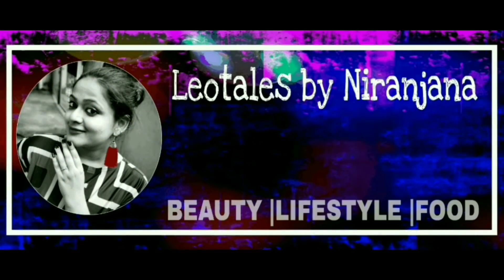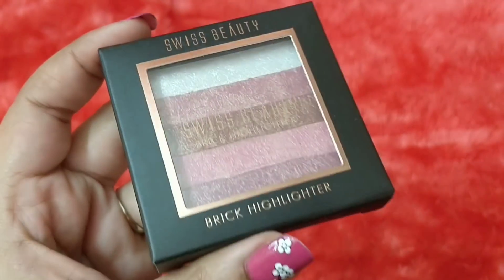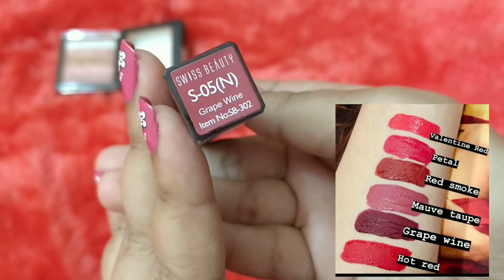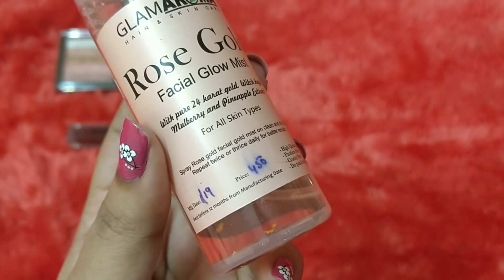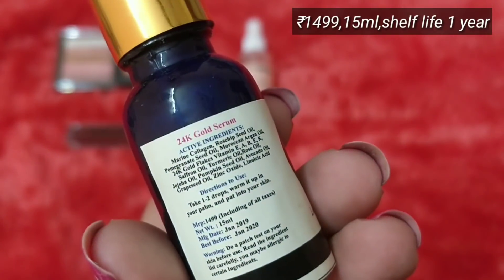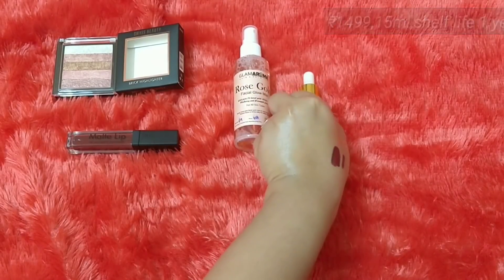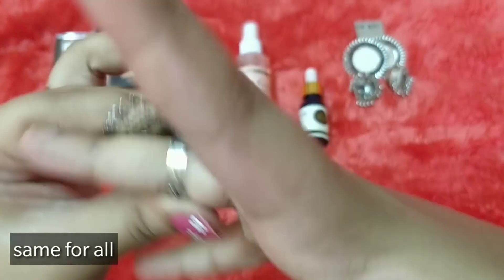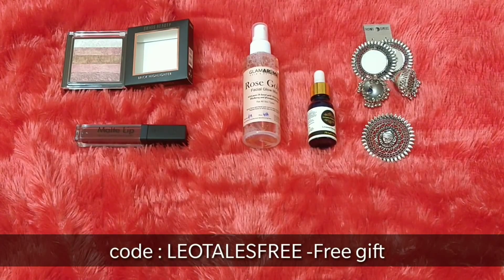*NEW* The Ooak Box February 2019 |Beauty & Jewelry |6 products @ 499 |Unboxing and Review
==SOCIAL MEDIA ==

The box was sent for review purposes. I'm not being paid to make this video. Review shared is my own